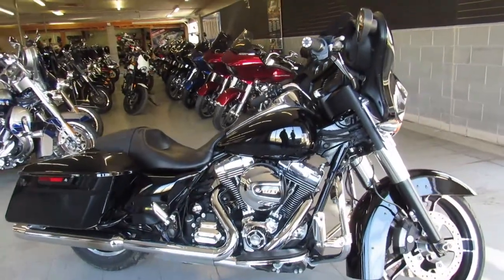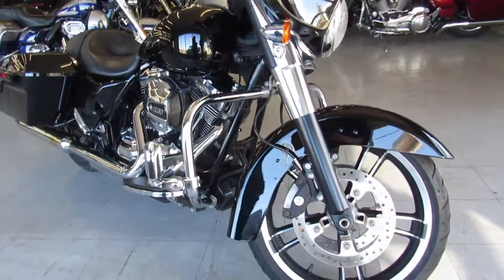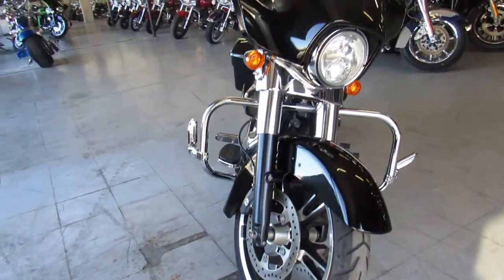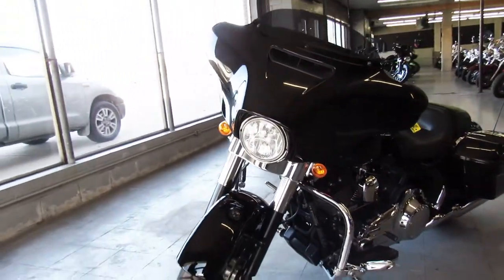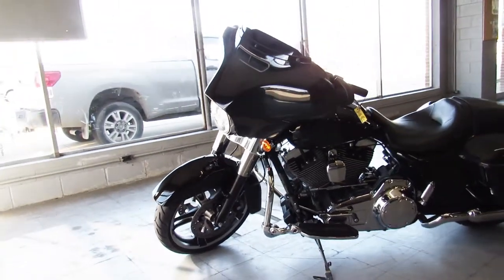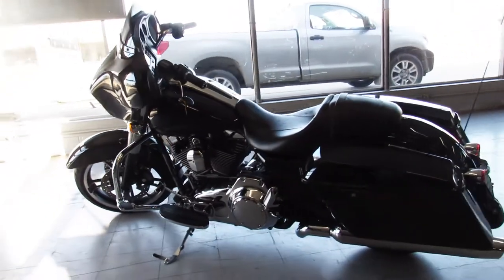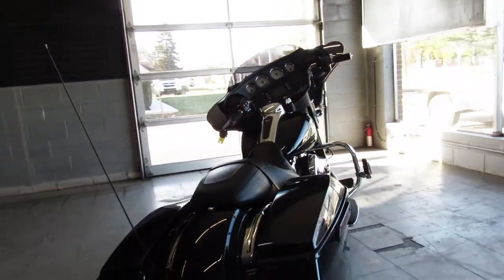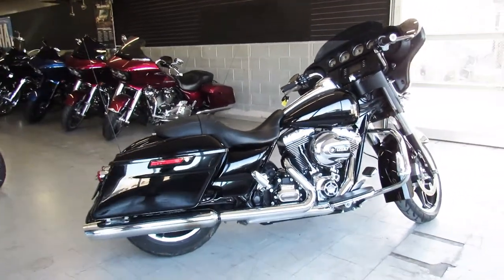2015 HARLEY STREET GLIDE FLHX U5334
USED 2015 STREET GLIDE FOR SALE WITH ONLY 9,770 MILES! CHECK OUT THIS HARLEY WITH PERFECT VIVID BLACK PAINT, BRIGHT CHROME! THIS IS ONE SHARP STREET GLIDE! JUST SERVICED AT THE DEALERSHIP, ALL FLUIDS CHANGED, INSPECTED, CERTIFIED AND INCLUDES A WARRANTY! BUY WITH CONFIDENCE!